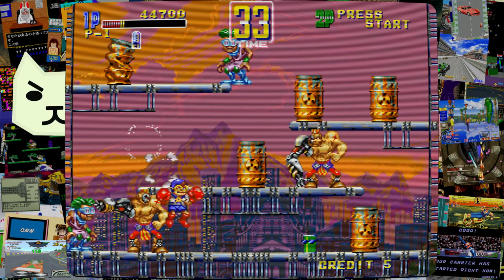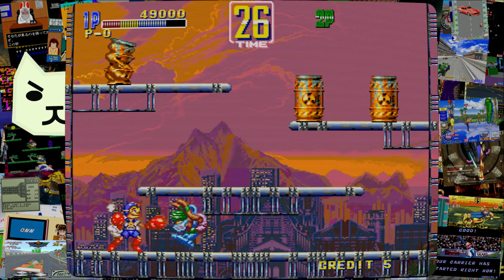Let's Play Funky Jet | Ashgabat Cat's Let's Play That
Wherein Pang's platforming is obsoleted by the invention of the jetpack.

Today it's Funky Jet, a 1992 One-Screen Jetpack Beat 'em Up Game by Mitchell, Data East for the Arcade.

But tomorrow, who knows? Formerly titled "Let's Play a No-Name MAME Game," this series has been renamed "Ashgabat Cat's Let's Play That" as we're playing more than just arcade games. Tune in daily to embark on a videogame odyssey as Ashgabat Cat fires up a random game and shows what secrets it has to offer.